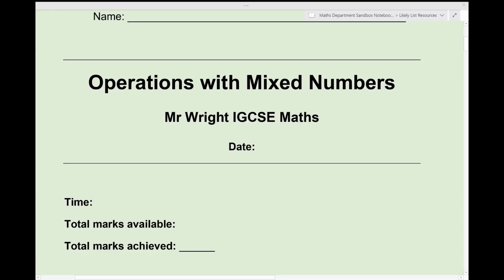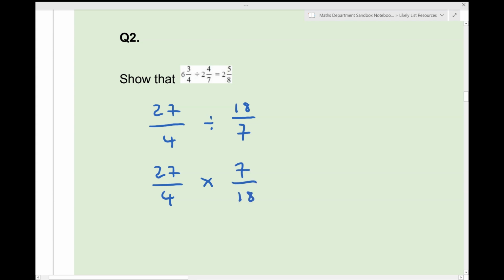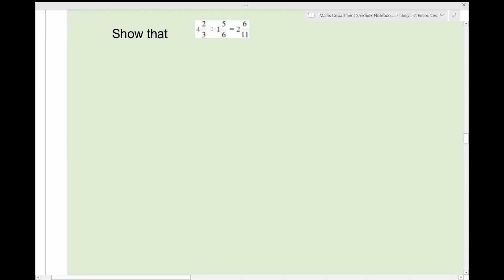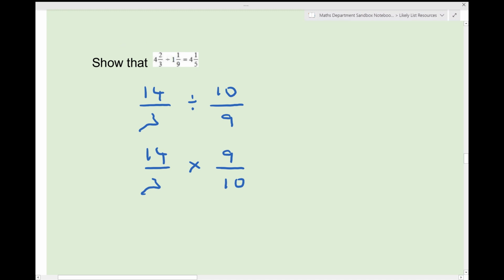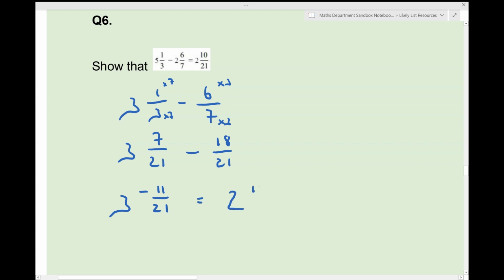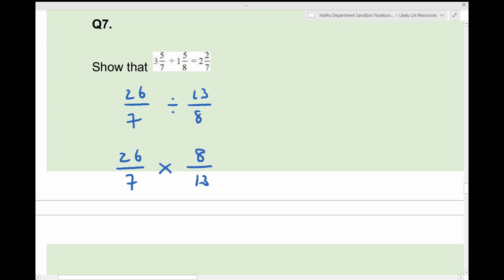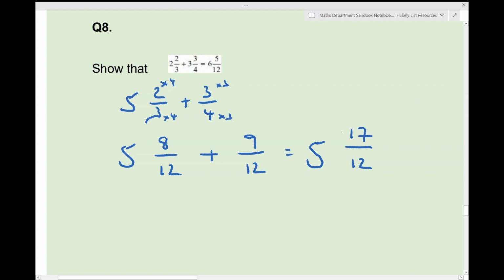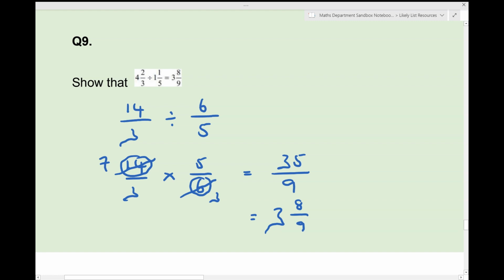Operations with Mixed Numbers - Edexcel IGCSE Questions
Make sure you are ready for your Pearson Edexcel IGCSE Maths exams by completing these Operations with Mixed Numbers Exam Questions.

Including...

Chapters
00:00 Introduction
00:40 Q1
01:22 Q2
02:16 Q3
03:13 Q4
04:08 Q5
05:08 Q6
06:42 Q7
07:41 Q8
08:43 Q9